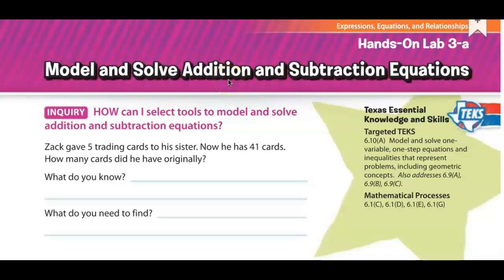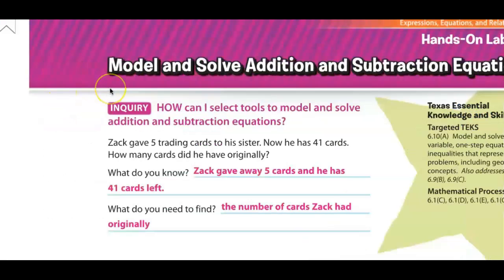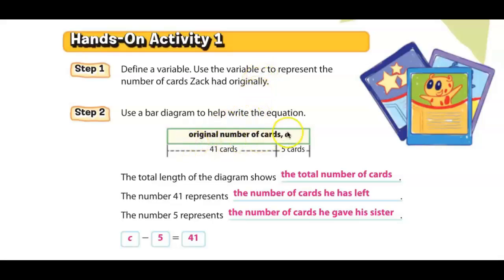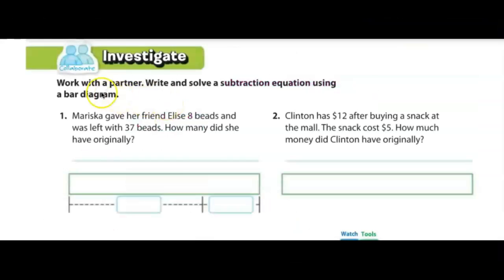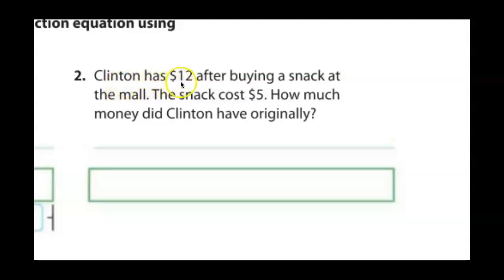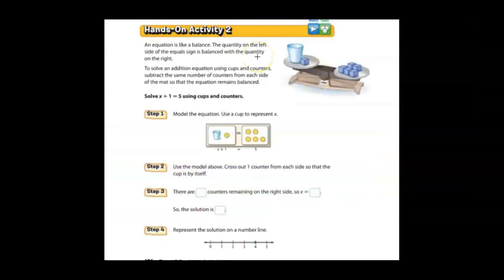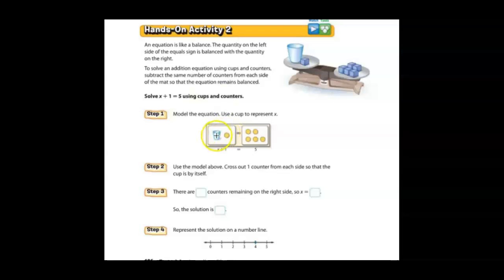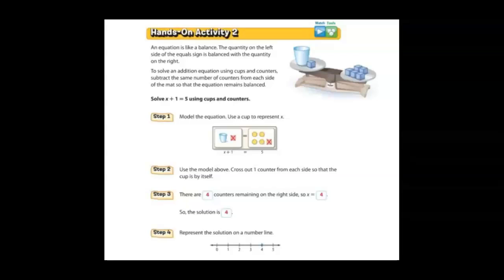Ch 8-3a hands on lab (2)